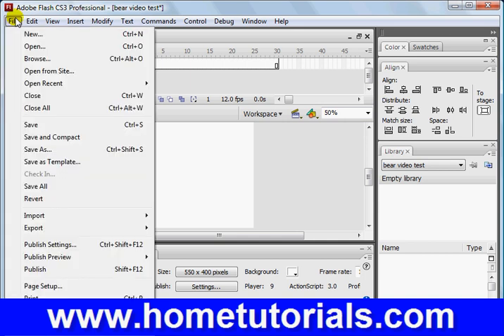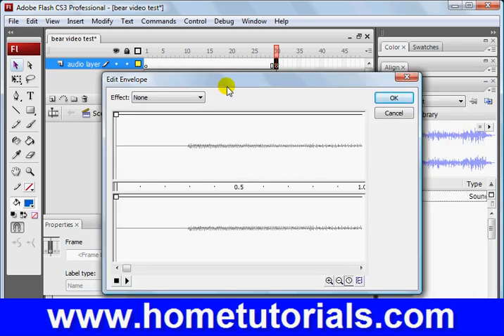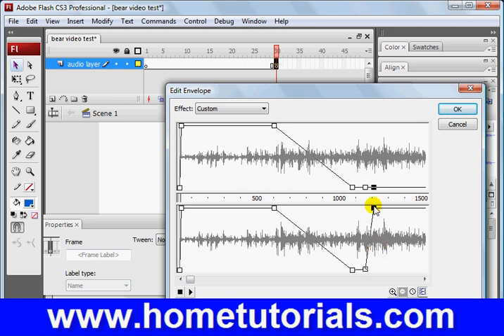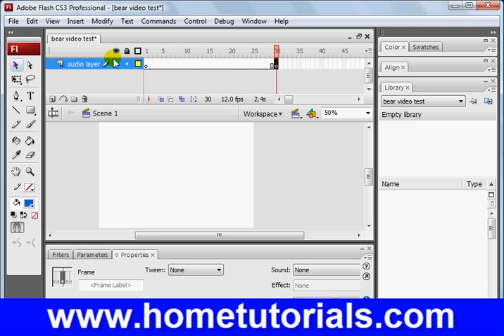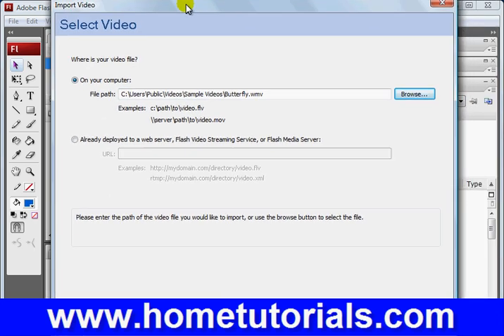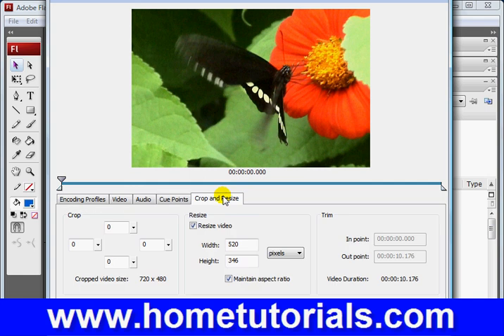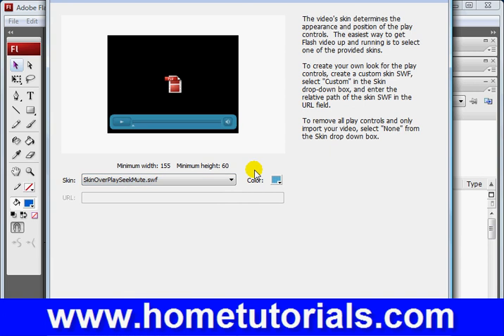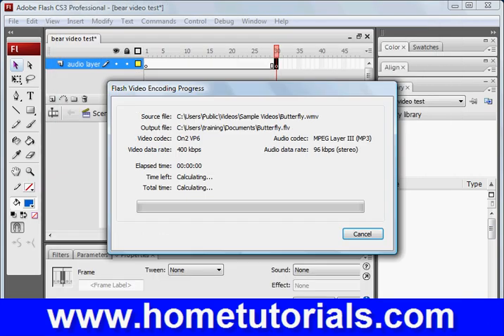Flash Lesson 25 Audio Editing Video Encoding